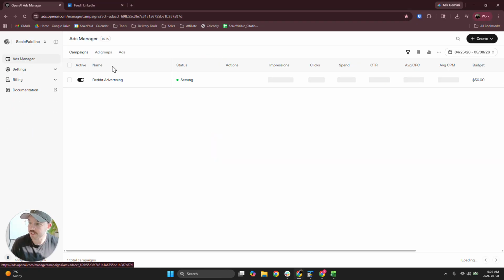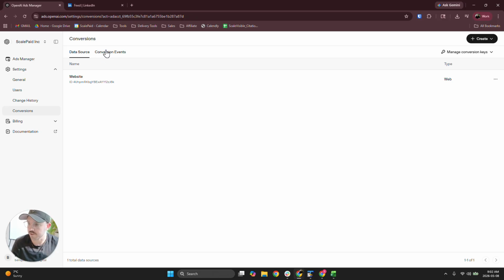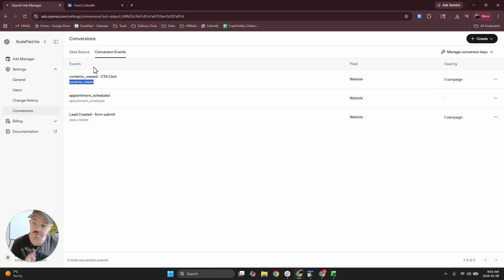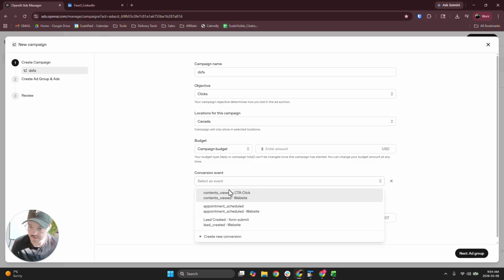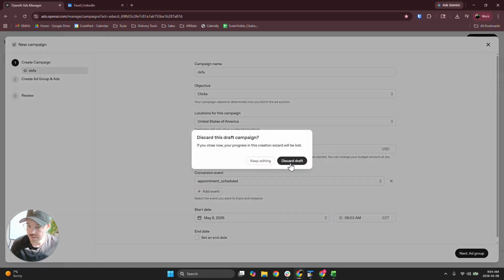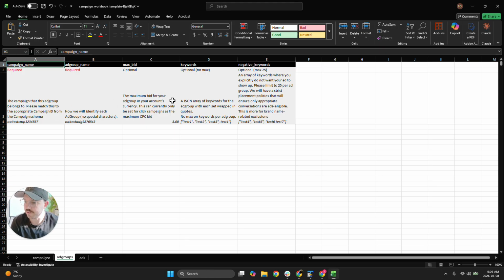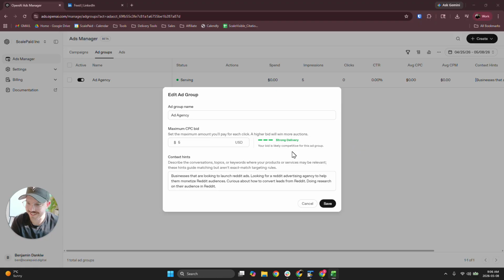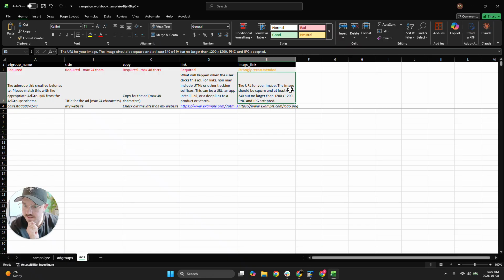First Look at ChatGPT Ads - 5 Min Walk-Through with Tips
See a screen-shared walk-through of a ChatGPT ad account, going through CHatGPT ads from a marketers eyes.  I've setup my first campaigns and spent $500 so you can learn how the platform works.

I was only about $300 in when I did my first look, so expect an update!

Don't make the mistakes I made, start out stronger!

Ben Dankiw from ScalePaid, a performance marketer with 15+ years experience in online marketing.